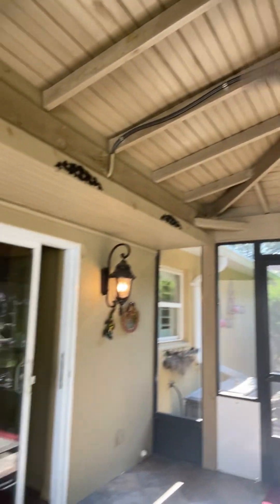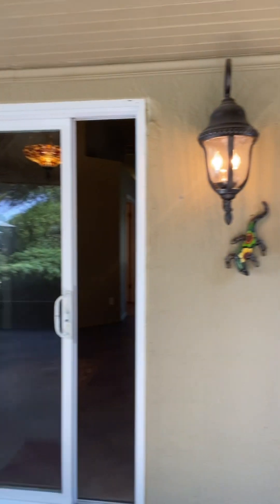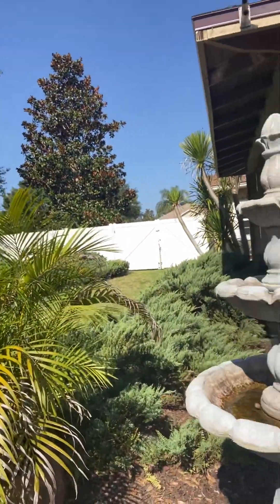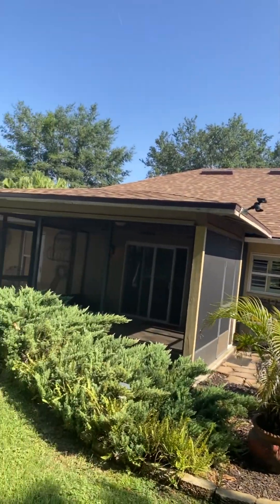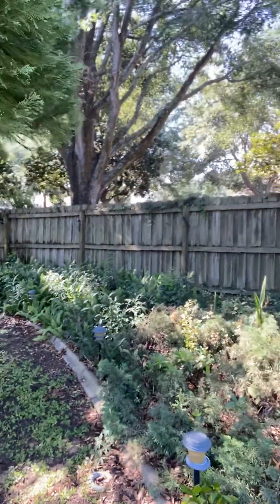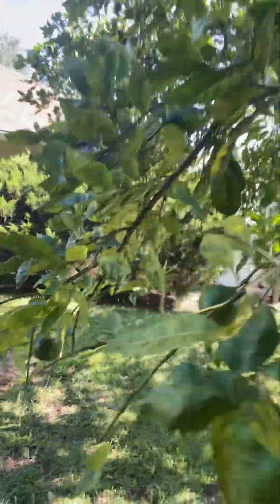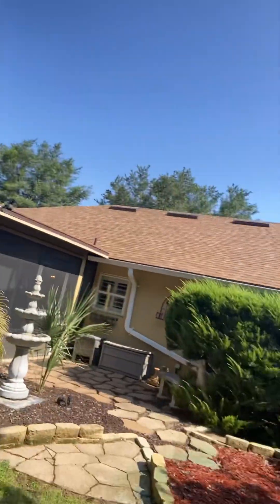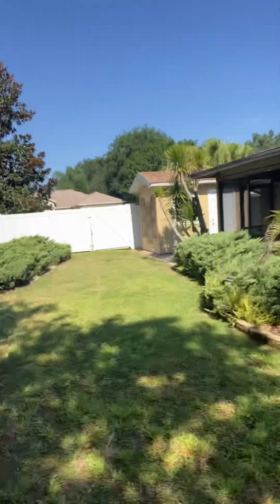Best Value Home / Sold Leesburg Florida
I am all yours if you are looking for a Competent, Reliable, Knowledgeable, Dedicated Real Estate Agent. I am Willing, Ready and Able to personalize all your Real Estate home buying or selling Process.
Also feel free to make a comment, ask me anything about Real Estate, whether buying or selling a home.
Until then,
Your Homes Matchmaker,
Sharon Naraine -LPT Realty LLC